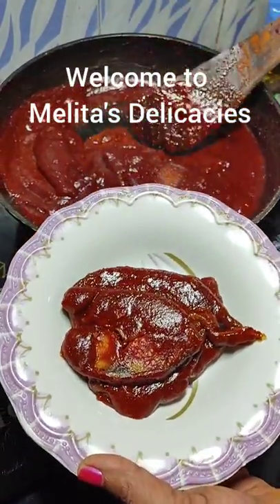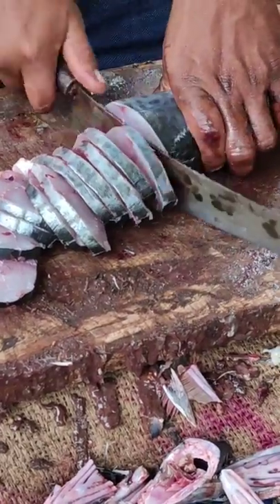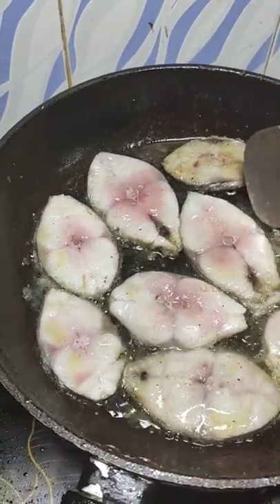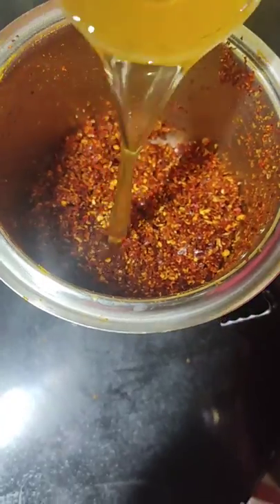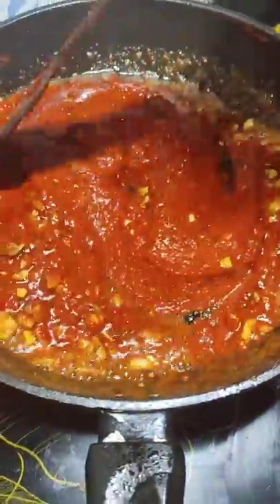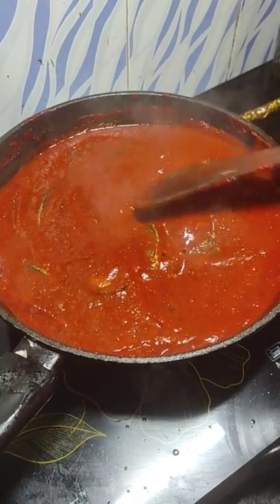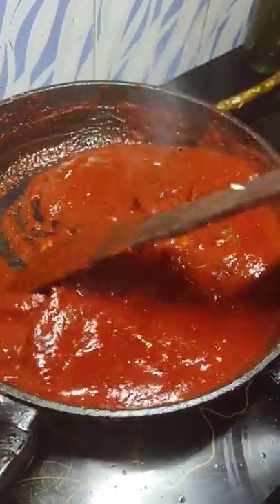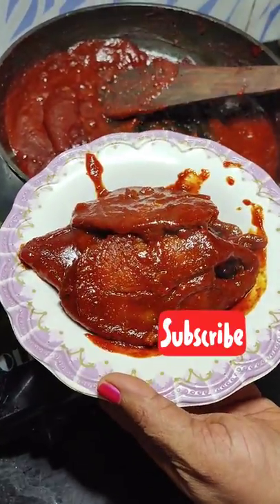Goan Kingfish Molho|Fish Pickel|Goan Fish Moll Recipe|Goan Fish Recipes#MelitasDelicacies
Kingfish Molho is made using a generous amount of oil and vinegar and hence can last for months giving fish lovers to enjoy the fish when not in season.
Every bite has a bust of flovours of a sweet, tangy and a bit spicy that gives the ultimate satisfaction of eating moll.
This is a recipe handed down from generation in the families.
Fish moll is very versatile fish pickel that can be made with any fish with lesser bones.

Do give it a try friends and let me know your feedback.